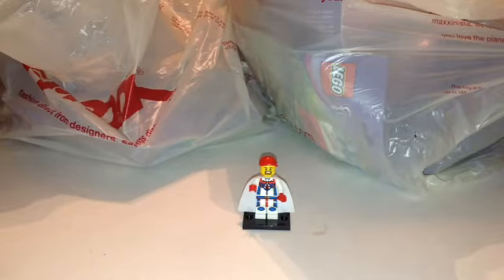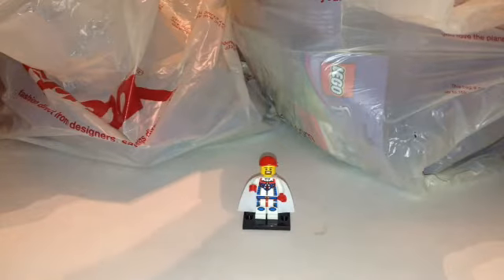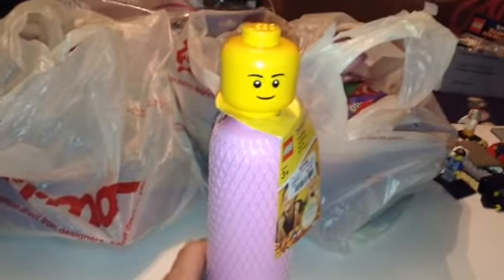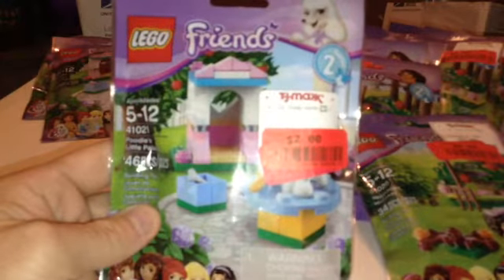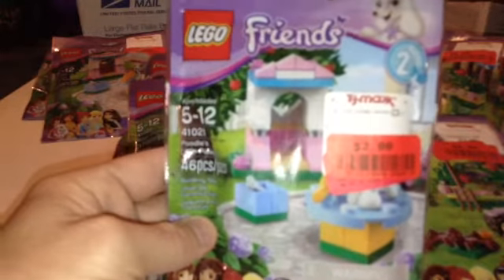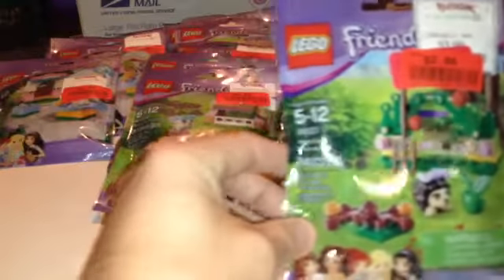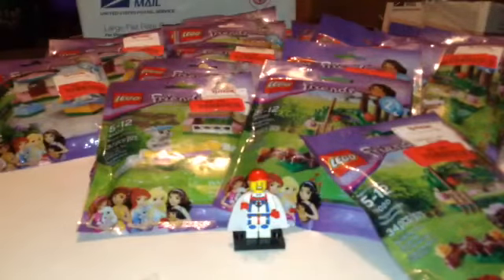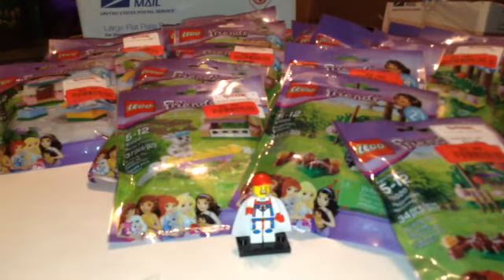Mardigrasman23 Lego Haul #36 T J Maxx Surprise from my Wife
Surprise Haul my wife came home with